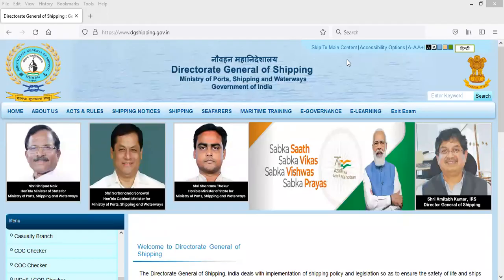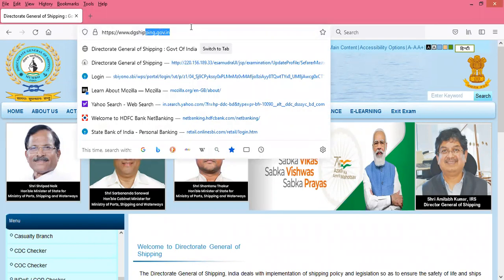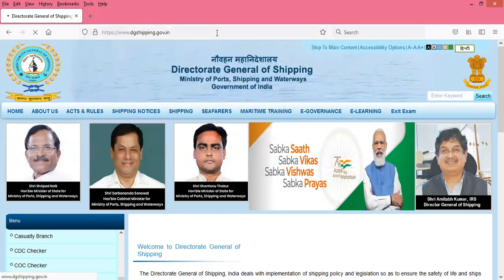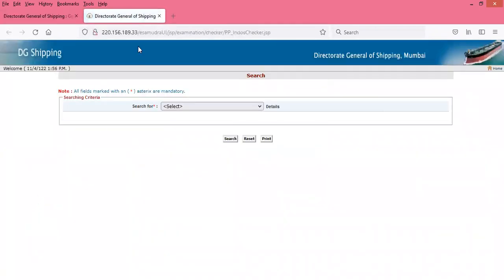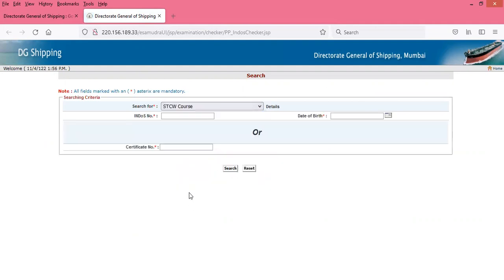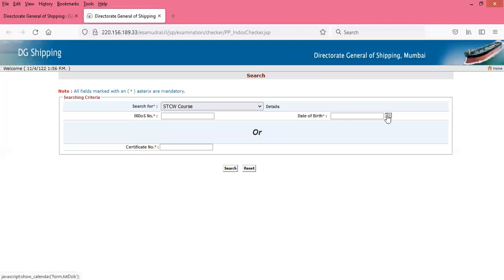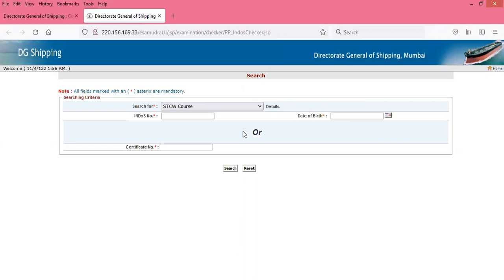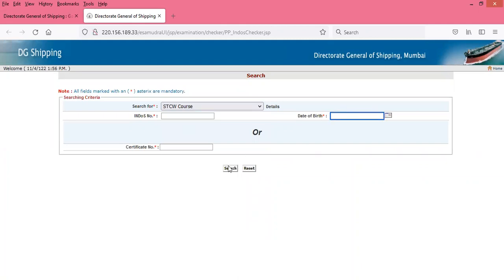HOW TO DOWNLOAD COURSE CERTIFICATE FROM DG SITE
This video gives us a step by step procedure on how to download stcw course certificate